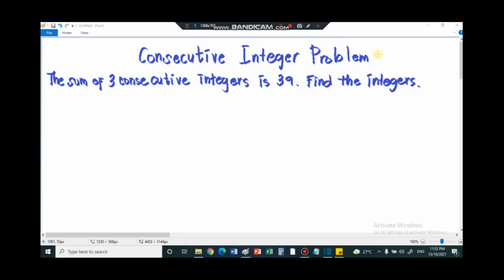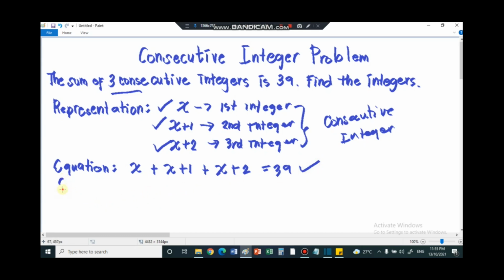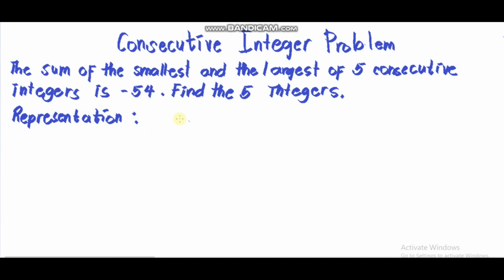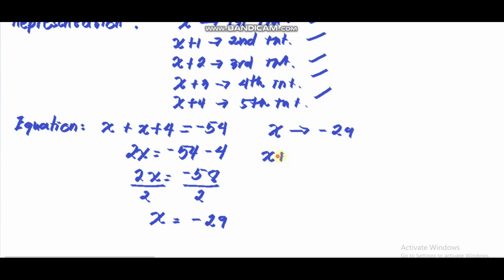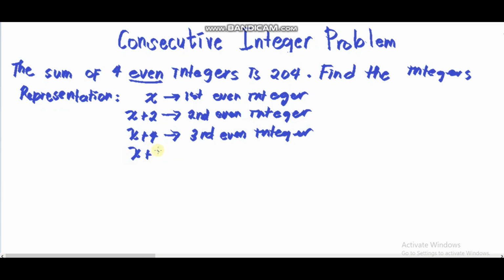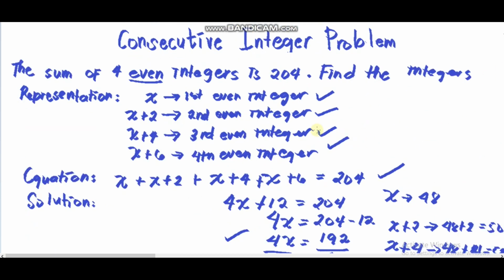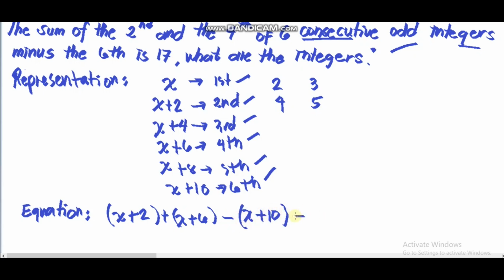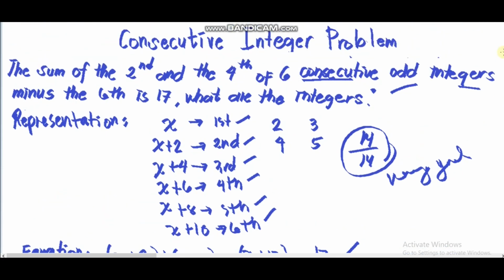Consecutive Integer Problem